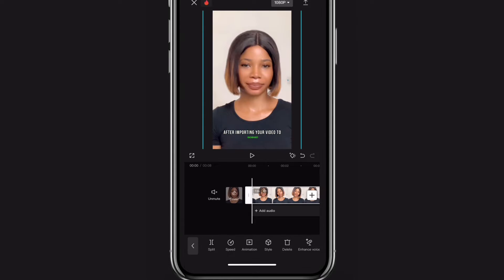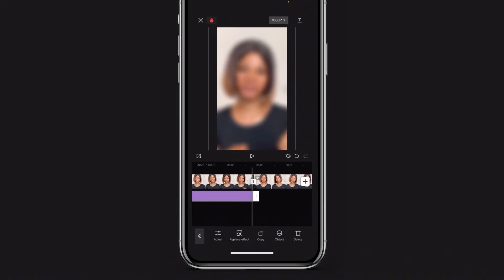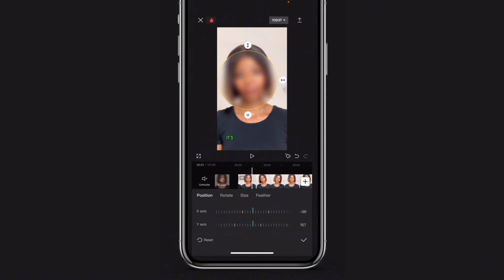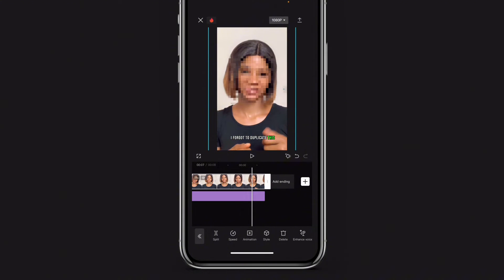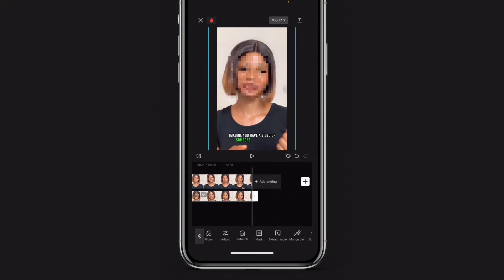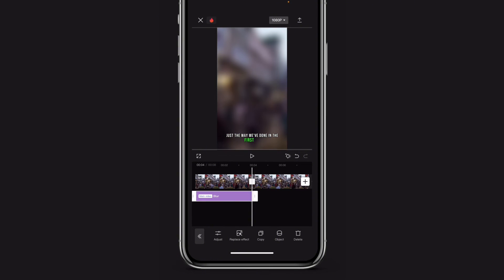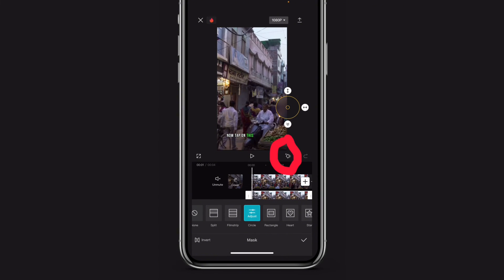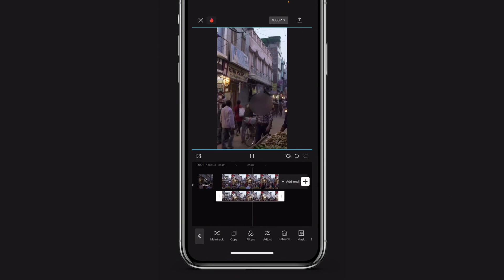How To Blur Or Hide Face In Capcut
Create professional-looking, privacy-conscious videos with this step-by-step tutorial on blurring faces using CapCut. Learn the easy techniques to safeguard identities and enhance the visual appeal of your content. Watch now and master the art of face blurring in your videos!